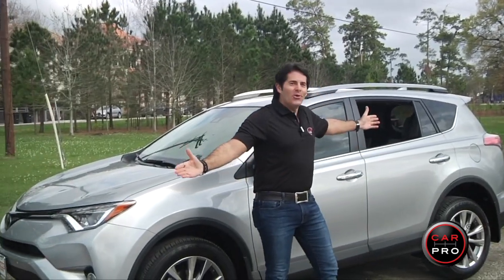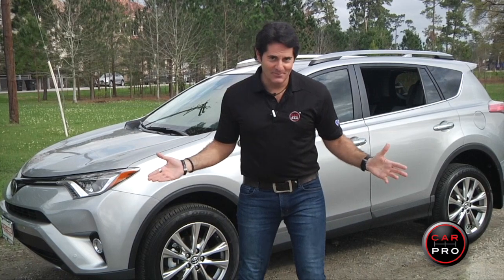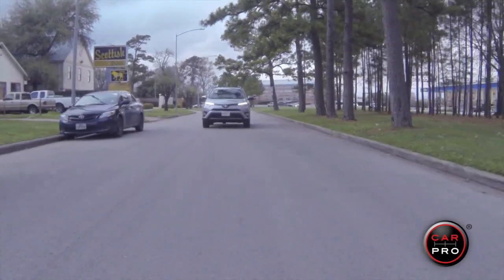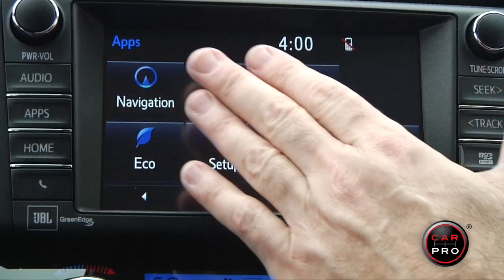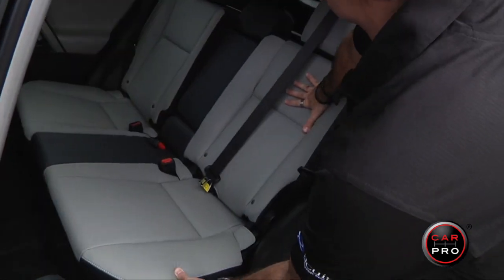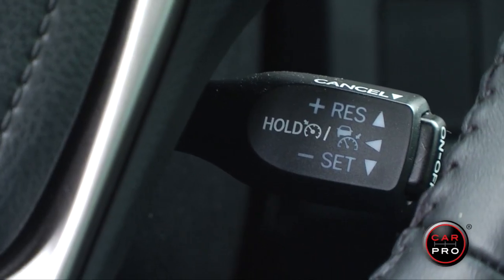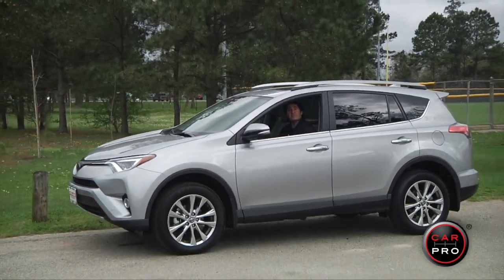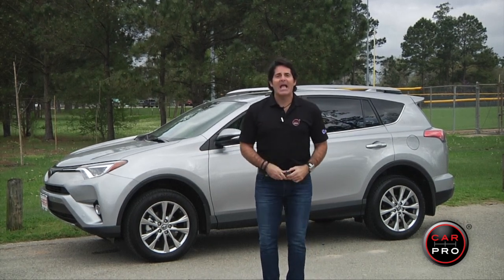REVIEW: 2018 Toyota RAV4